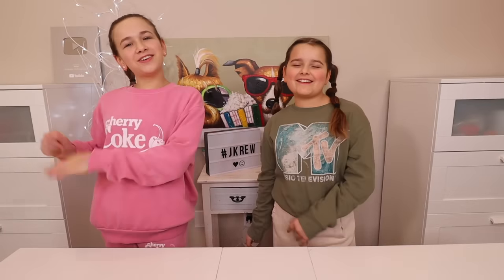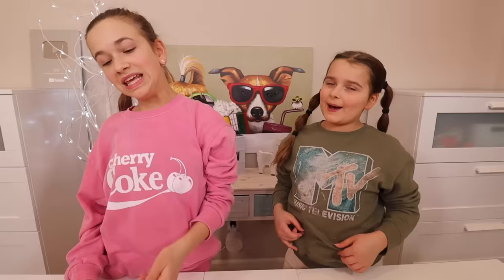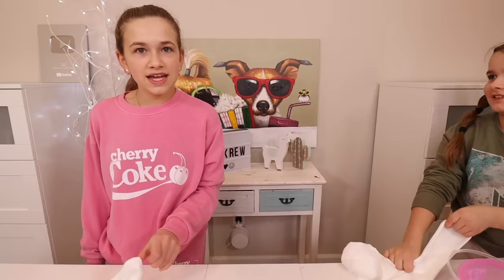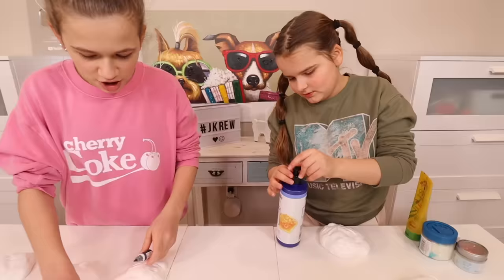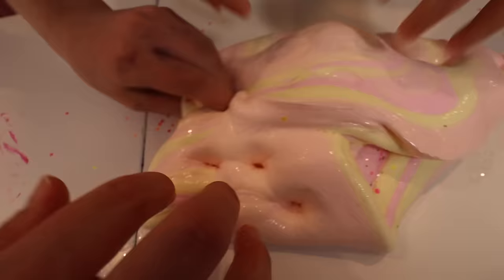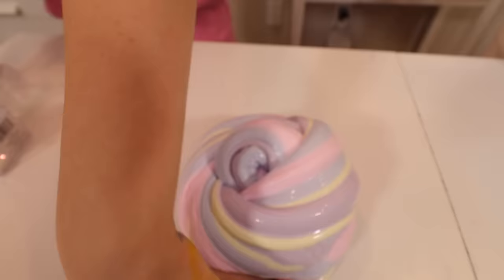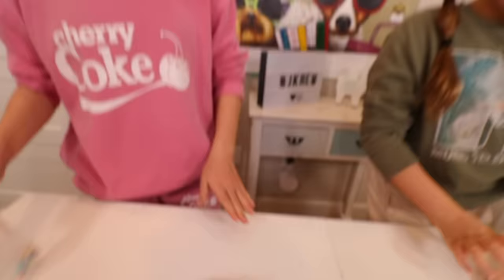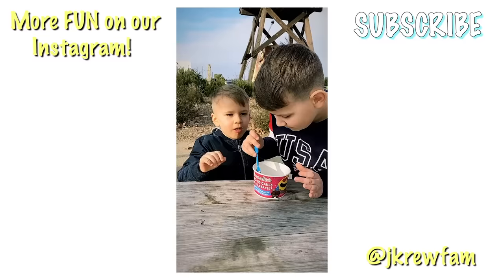Turning STORE BOUGHT SLIME Into Even PRETTIER SLIME!! | JKREW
How can you turn a store bought slime that's already pretty into an even prettier slime? Cilla and Maddy were up for this challenge and made the store-bought slime even prettier. Mommy of course was the judge and had to choose which one was prettier. Cilla's or Maddy's? Make sure to watch until the end to see who won!

Welcome to The JKrew Family!  We love to make everyone laugh - our channel will make you laugh for sure! We do fun challenges, pranks, DIY videos, vlogs, and fun games. Thank you for supporting us! We love our Krew!
We want to make you SMILE! Remember, "always stick together!"

☆ SOCIAL MEDIA ☆

✭ Maddy @themaddykat
✭ Cilla @cillaroses
✭ Anthony @itskinganthony

Our TikTok's ↓
Maddy's @queenmaddyelizabeth
Cilla's @cillaroses
Anthony's  @lilanthonyboy